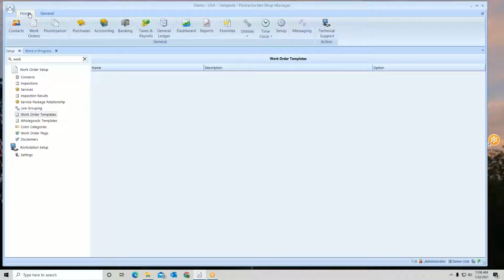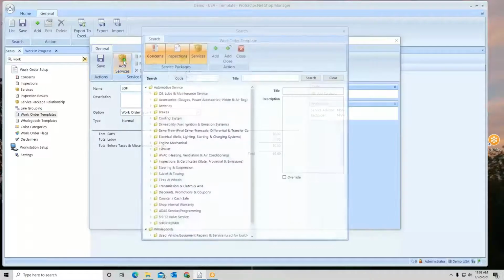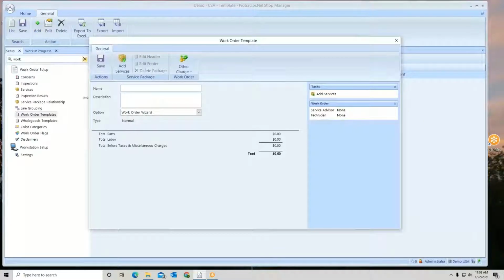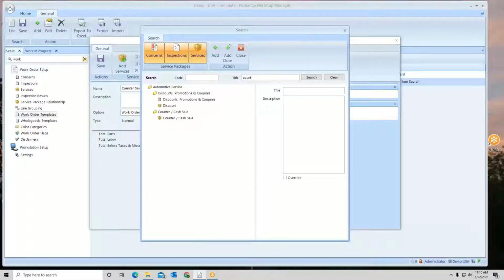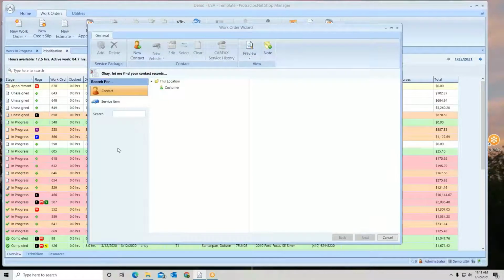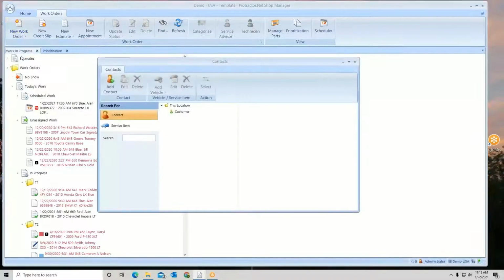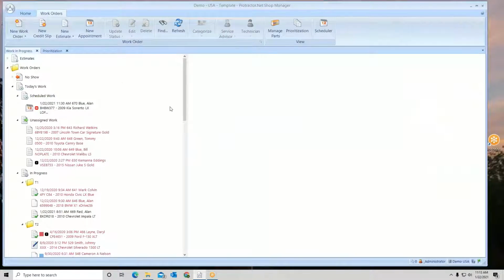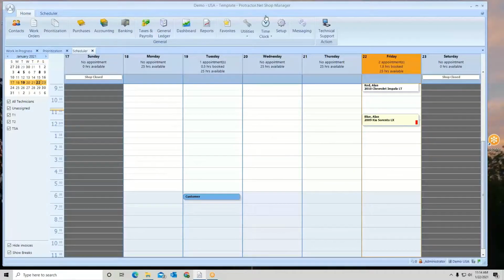Setup - Work Order Templates